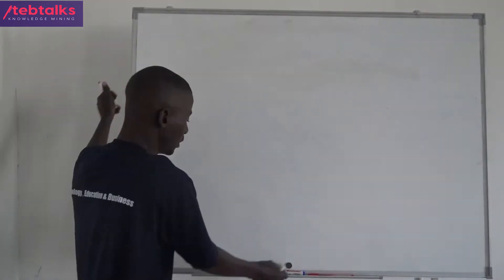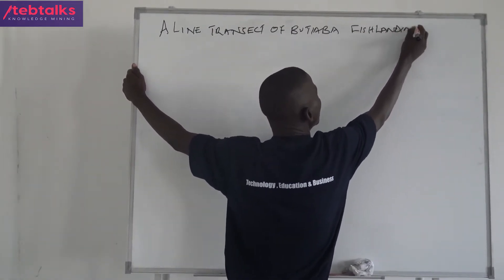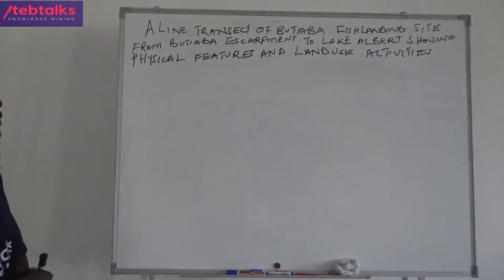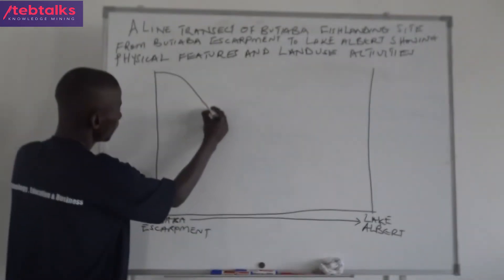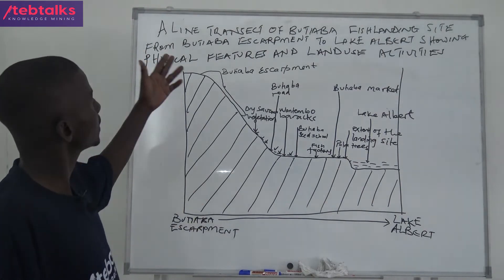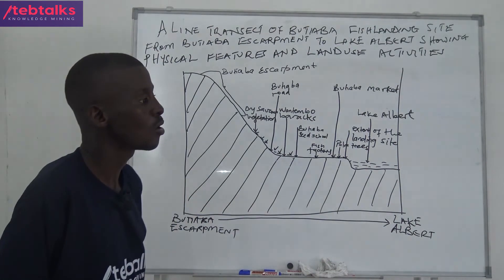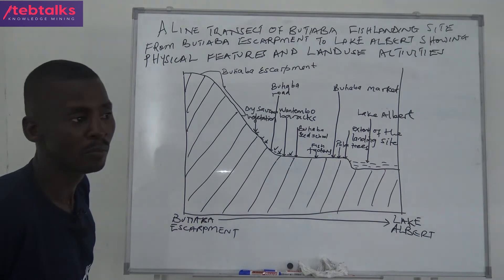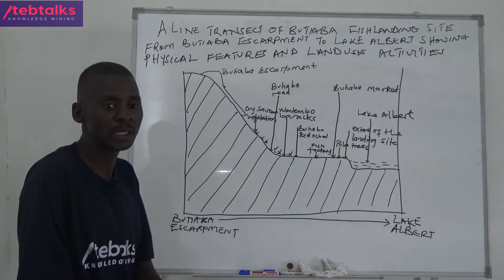GEOGRAPHY PAPER 3, ACTUAL FIELD WORK, DRAWING A LINE TRANSECT OR RELIEF SECTION FOR FIELD STUDY